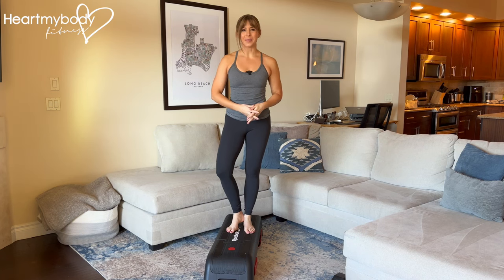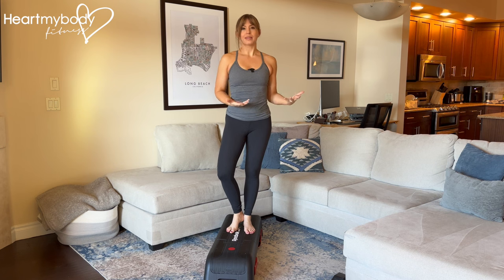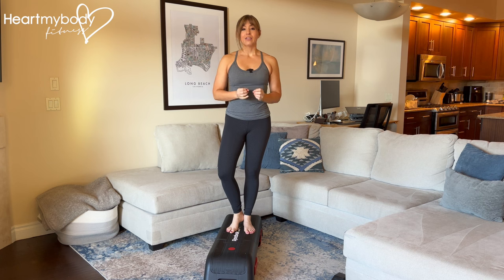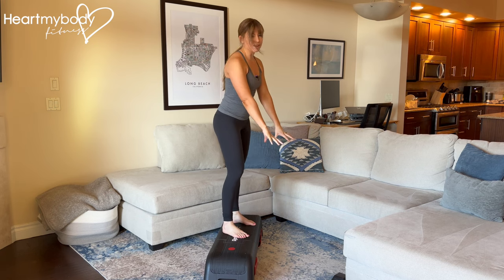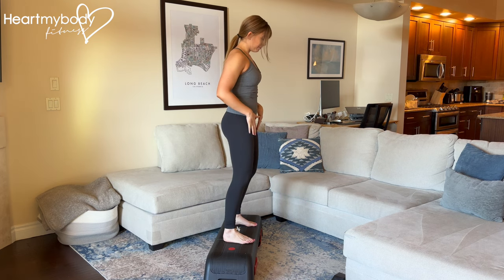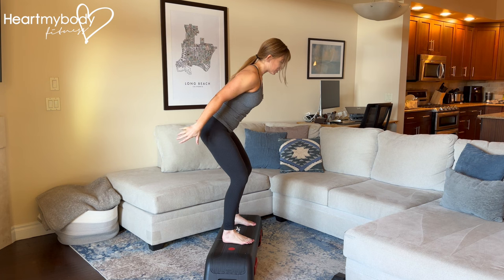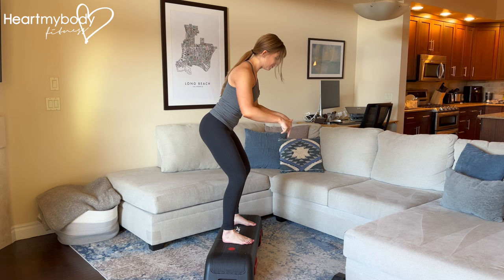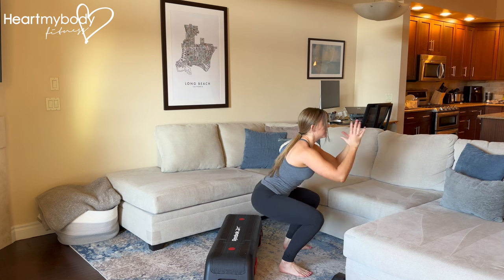How to do a Hop from Box to Squat